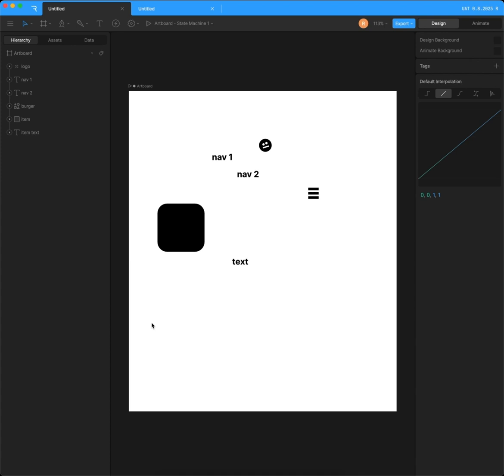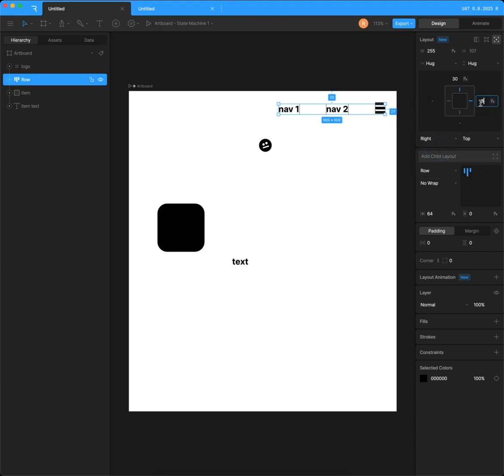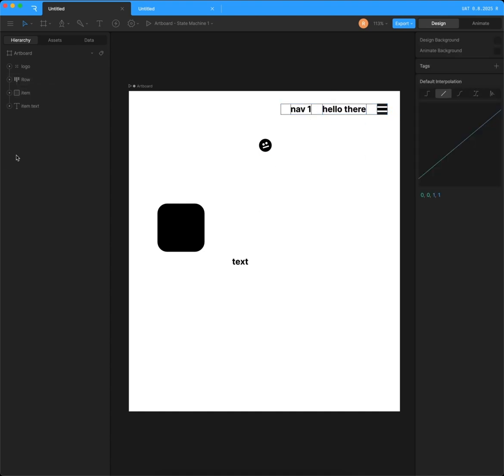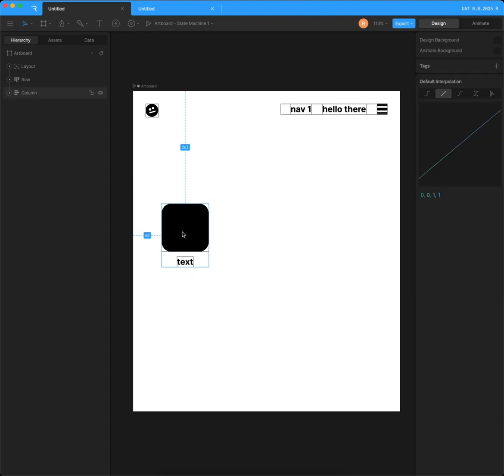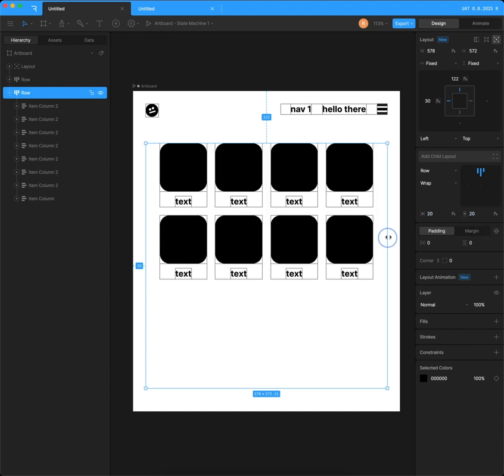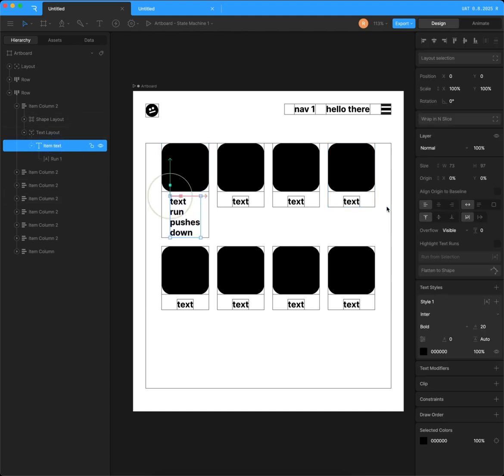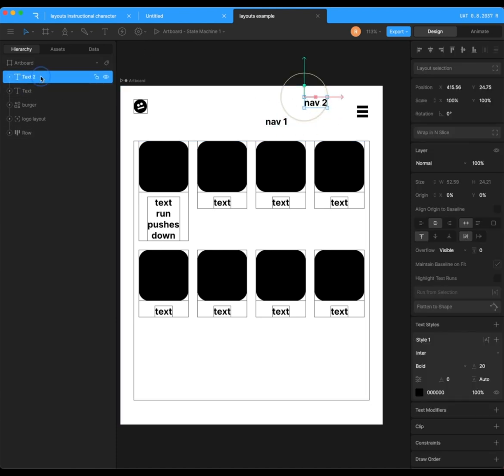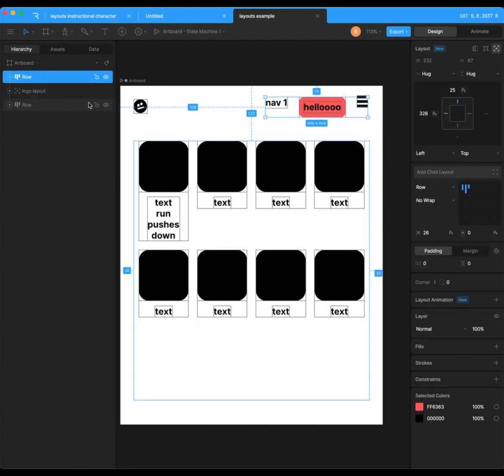How to use Layouts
In this video, Ross provides a few quick tips on how to get started with Layouts.